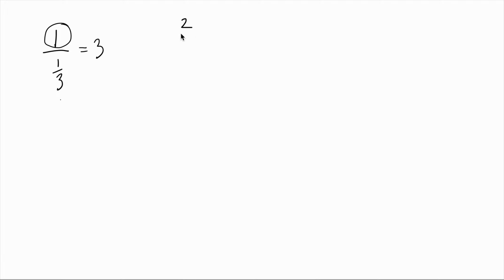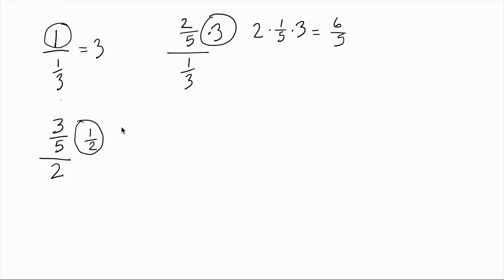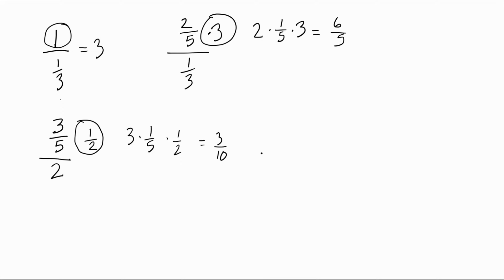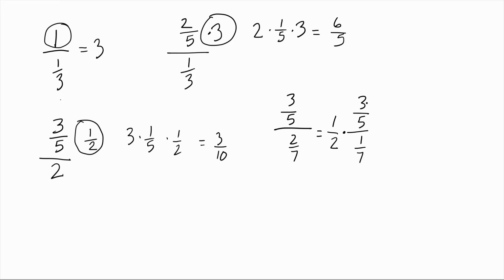Intuitive Fraction Division